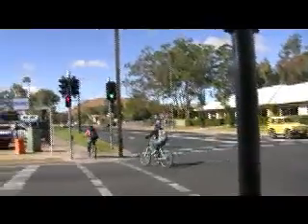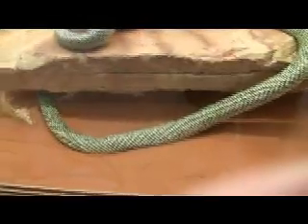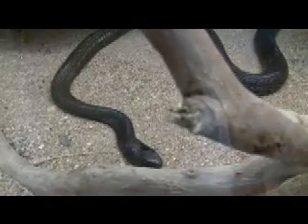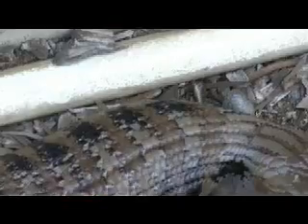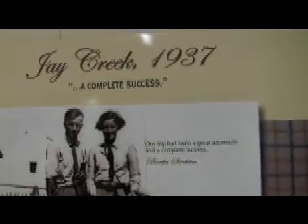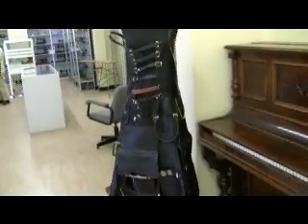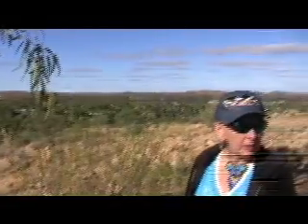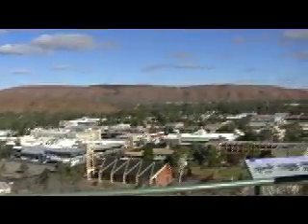Australia: Exploring Alice Springs, Chapter 2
Offthetrails explores Alice Springs; historic homes, reptile center,